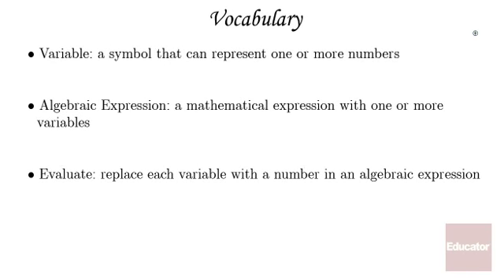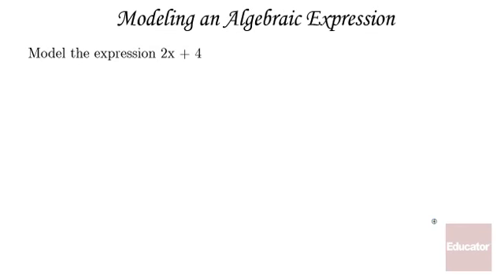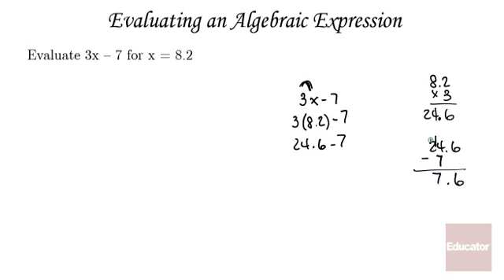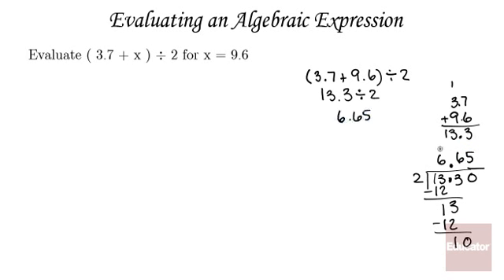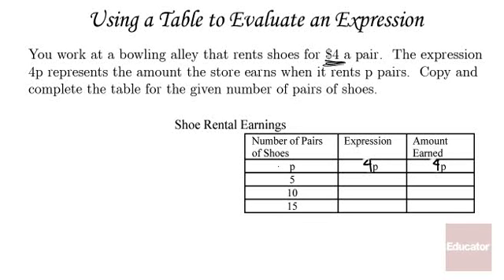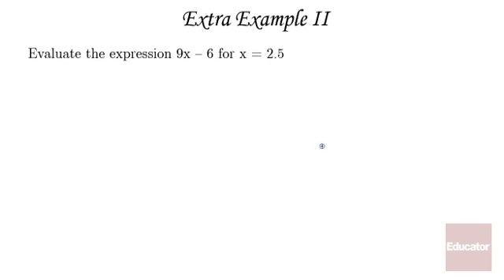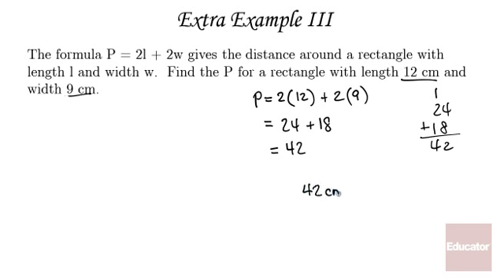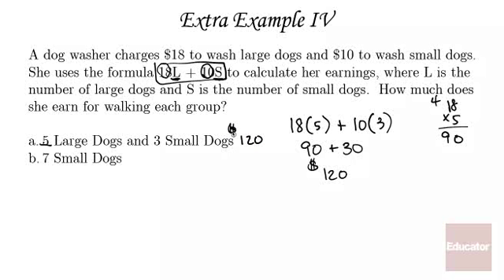Algebra Tutorial Variables and Algebraic Expressions Algebraic Expressions